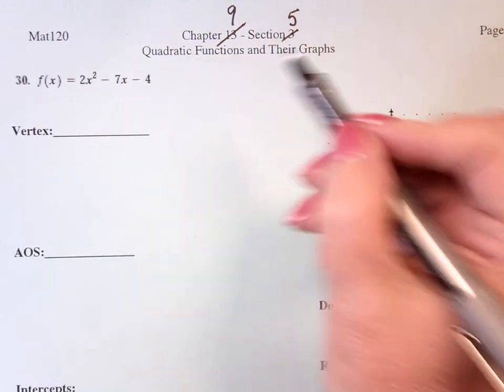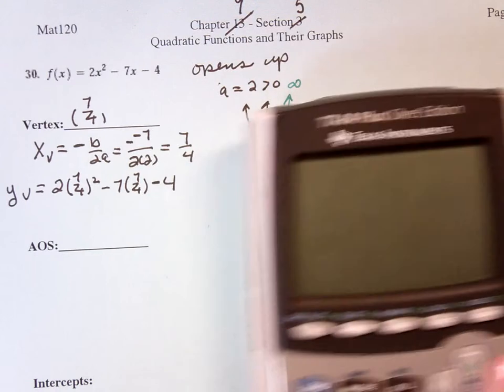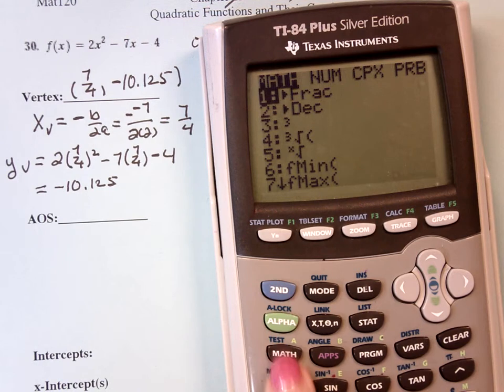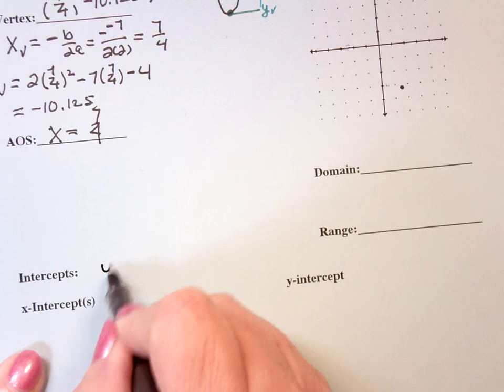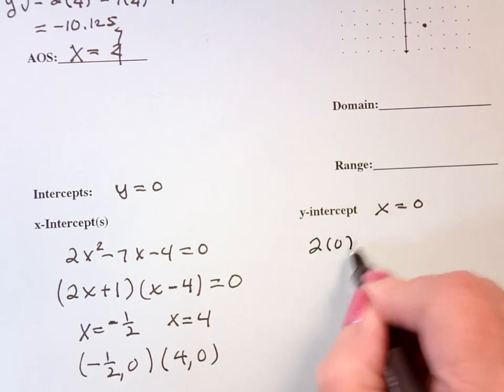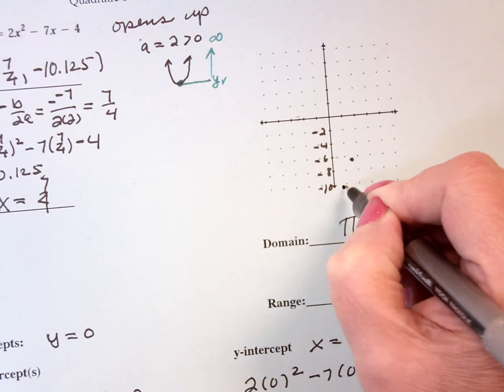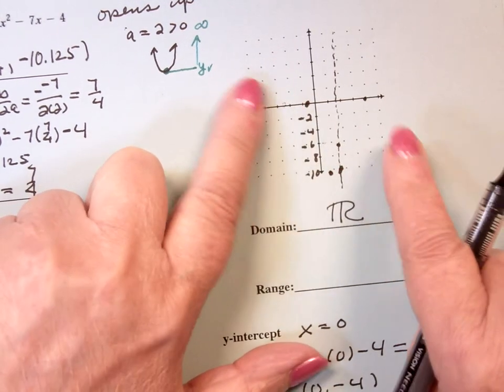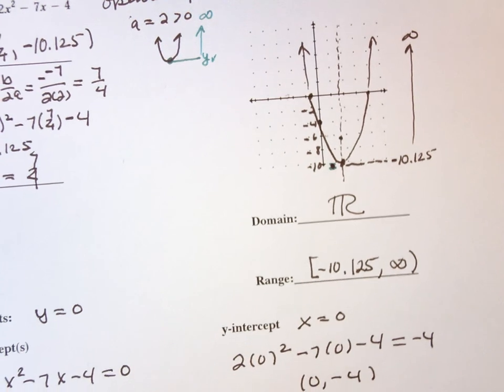120 9 5 page 19